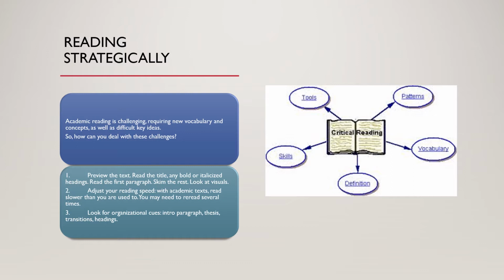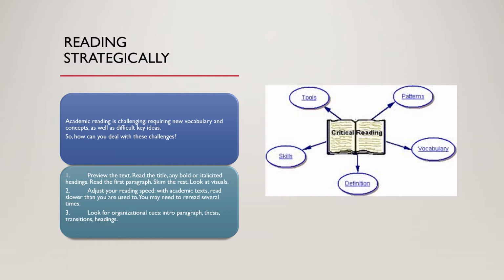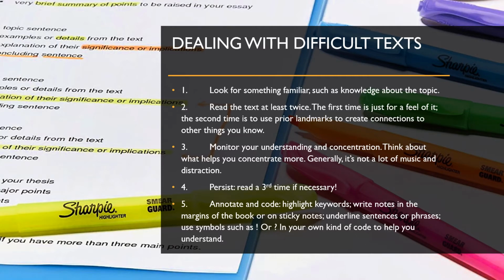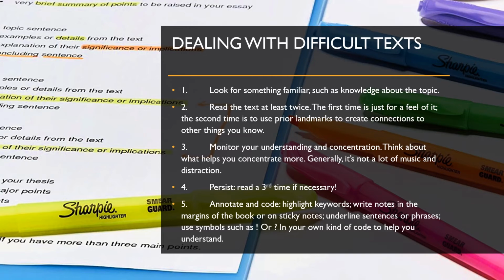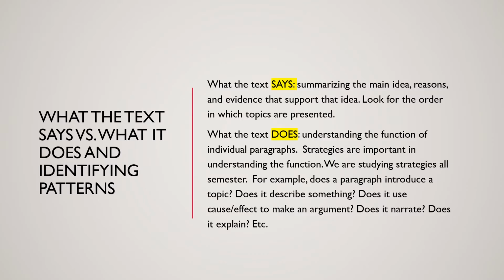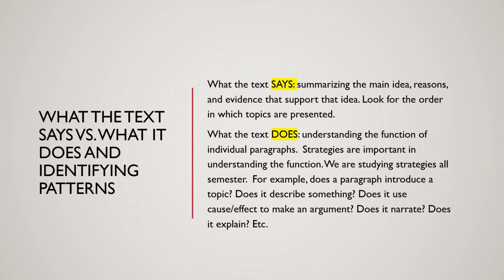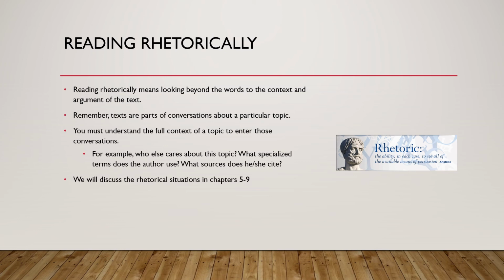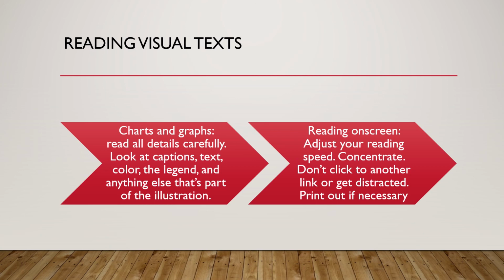Chapter 2 norton guide reading 2021